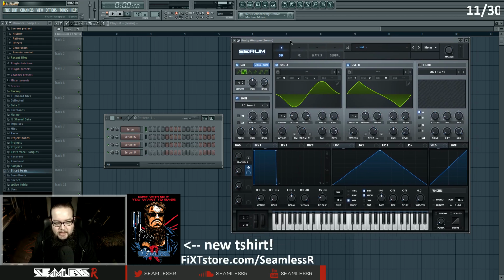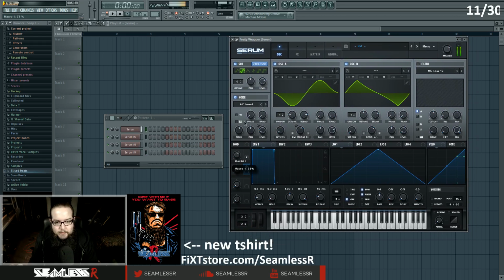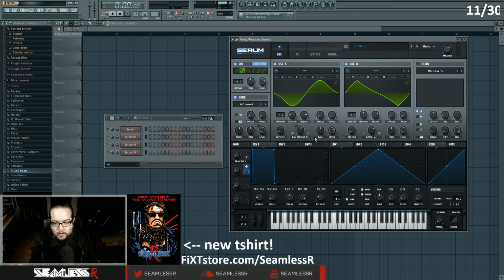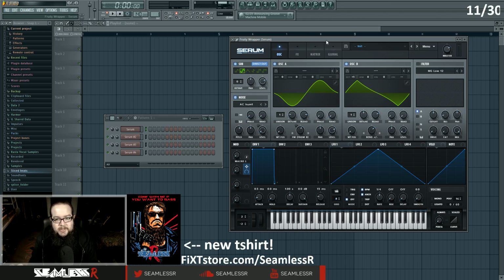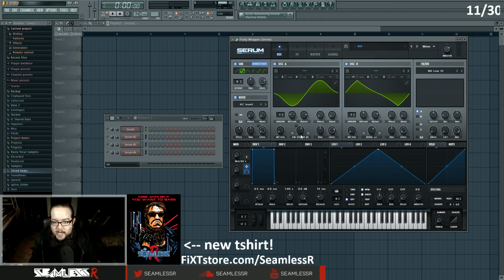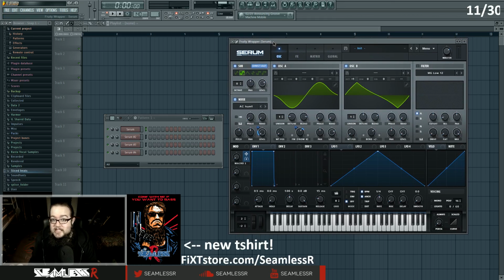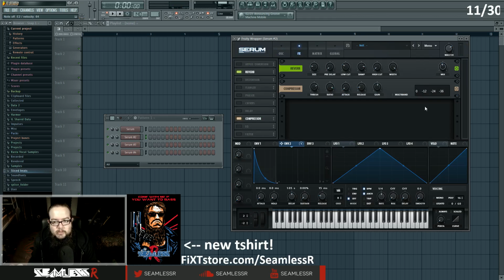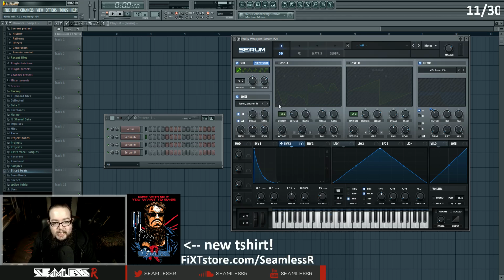Sound Design Request Recap 2/25/2015